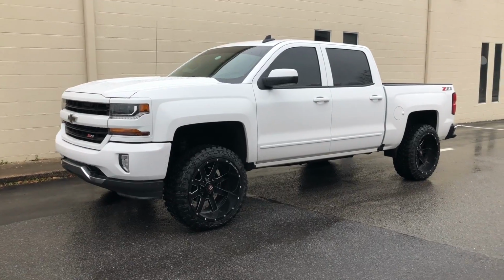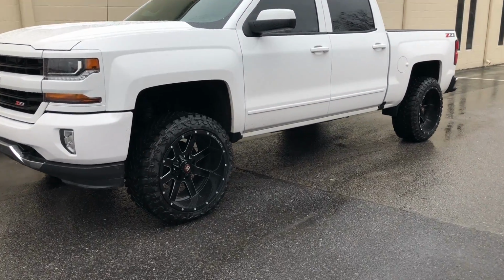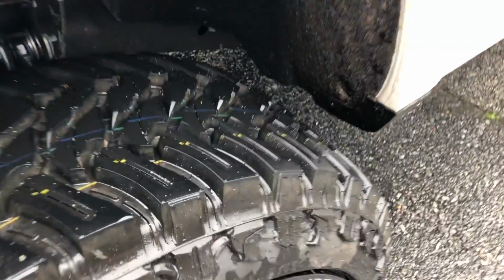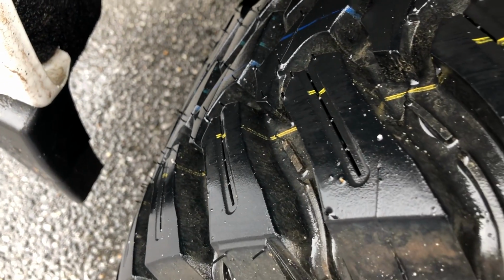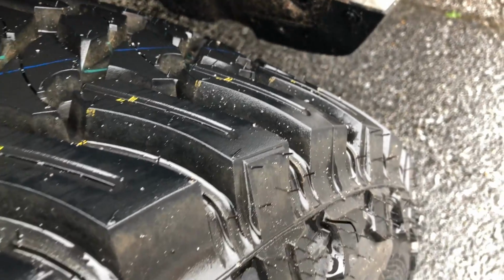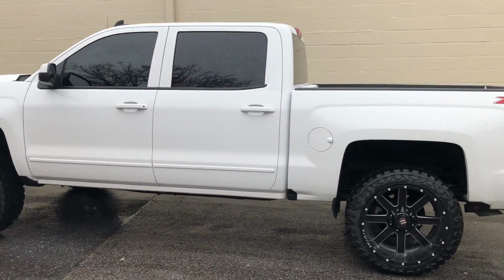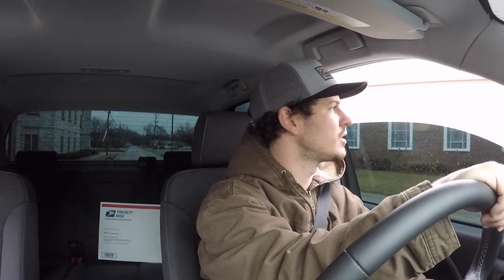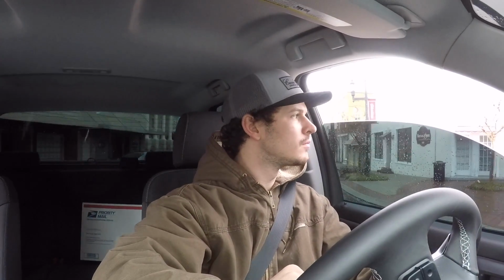Atturo trail blade mt review - first impressions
Love these tires!